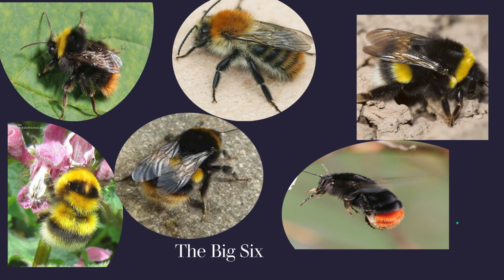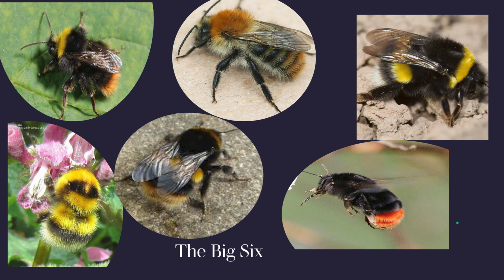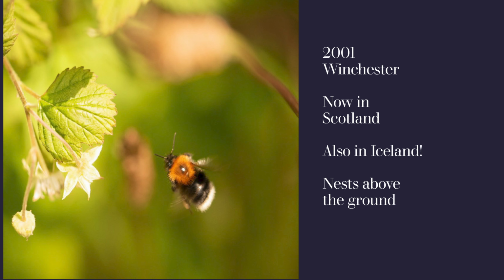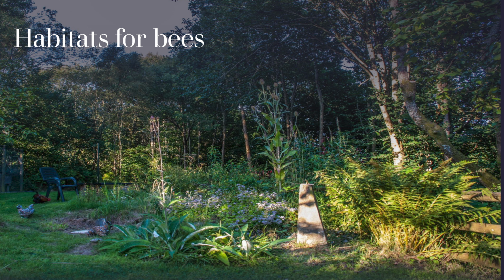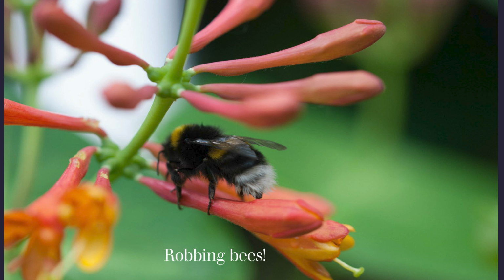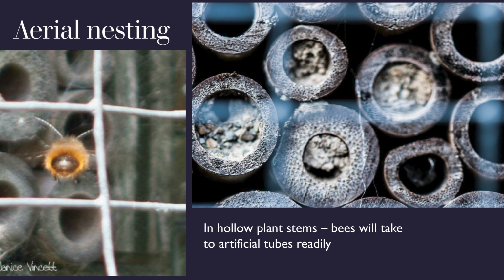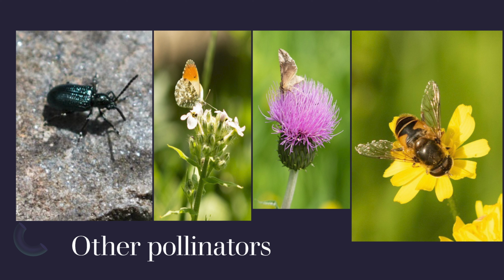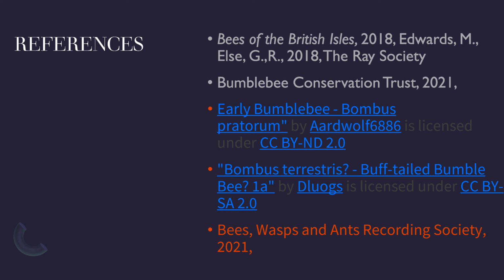BEES with Janice Vincett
Janice Vincett is the vice-county bee recorder for Breconshire and Radnorshire, as well as being an active member of our local natural history group, Rhayader By Nature. She runs a blog, Mid Wales Bees and Wasps, which is focused on sharing her passion for the 271 species of bee that we have here in the UK.

At this talk, you can expect to learn about the importance of bee conservation, the unique role that various species of wasp play in the local ecosystem, and the fascinating intricacies of the notorious hive mind.

Produced with thanks to the Ashley Family Foundation.